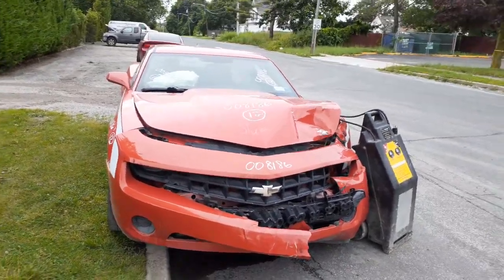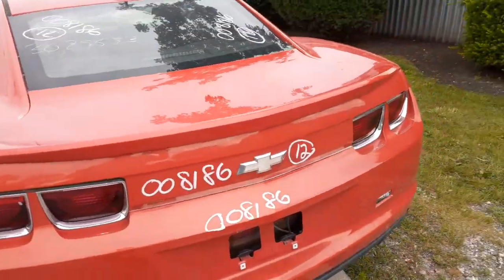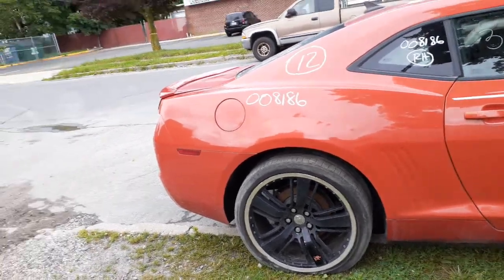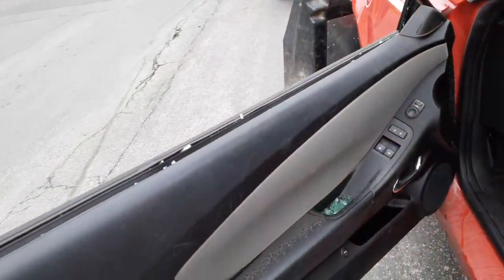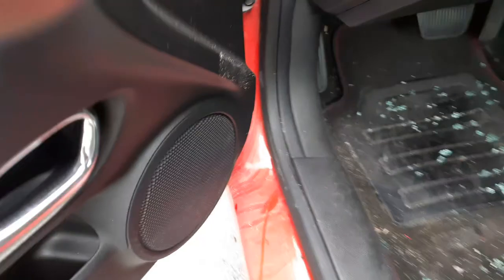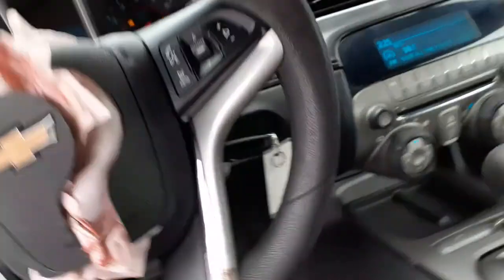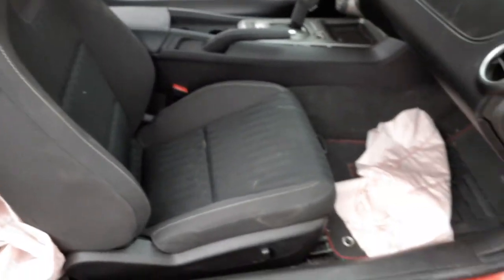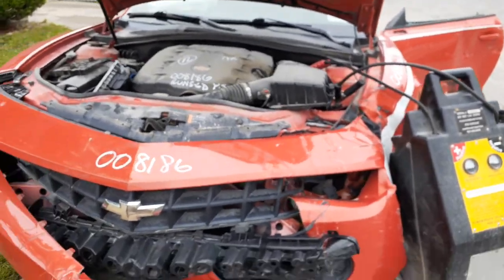All American Auto Wreckers is Dismantling this 2012 Chevy Camaro LS Coupe3.6 Automatic Stock # 8186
This 2012 Chevy Camaro LS stock # 8186 has only 79k miles and was hit in the front and left side. Also the left side suspension is no good. This Camaro has a good running 3.6 Engine and a Automatic Transmission. We do have some great parts on this 2012 Camaro LS. The left side has the damage and the right side is clean. We also have a set of 4-21 inch black alloy wheels, 2 fronts and 2 rears. And a like new space saver also The right side front suspension is all good and complete. Both left and right rear suspensions are complete and good along with the rear axles.. The Exterior Paint code is-GCR-Orange and the Interior trim Code is -01A. The build date is 9-6-11. So if you need anything from this 2012 Camaro LS Stock # 8186 PLEASE call Moe-Larry or Curly Toll-Free at or go